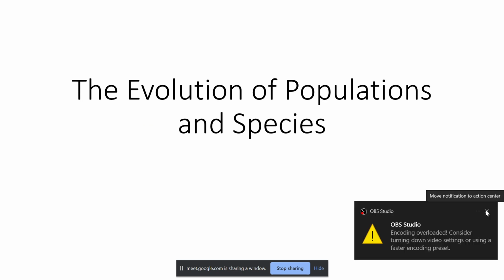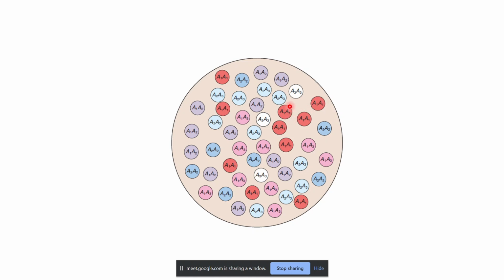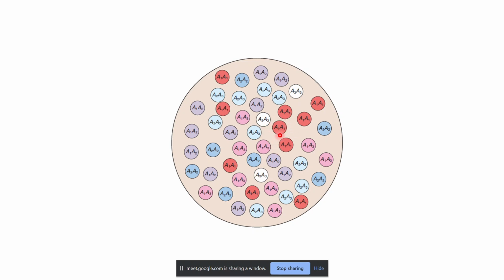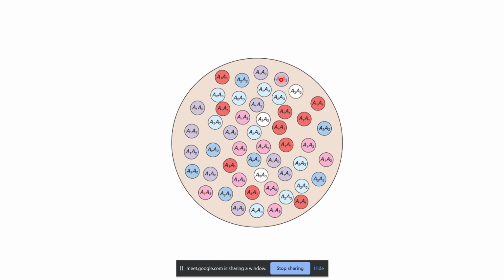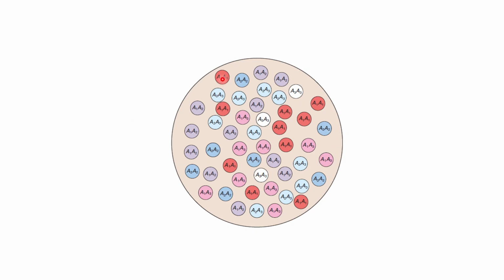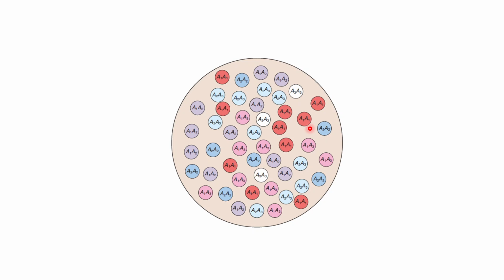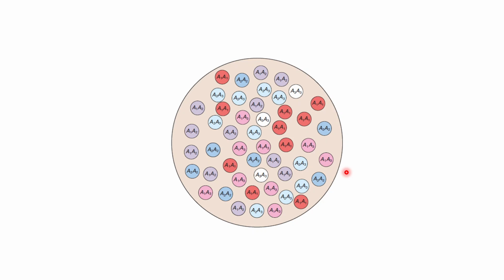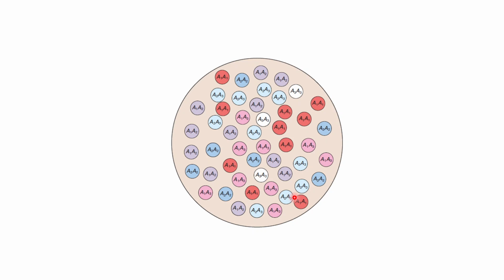15 The Evolution of Populations and Species